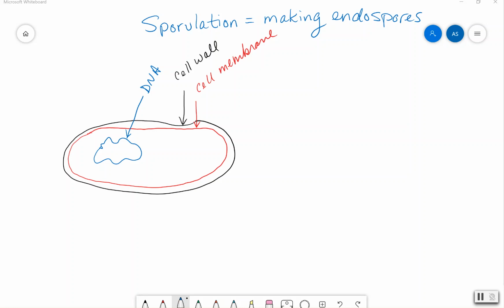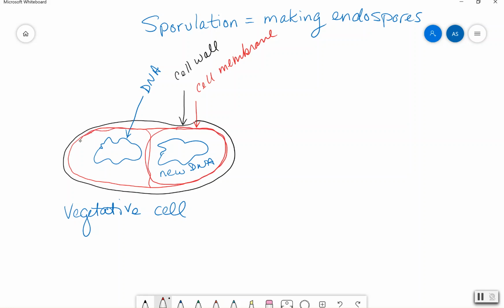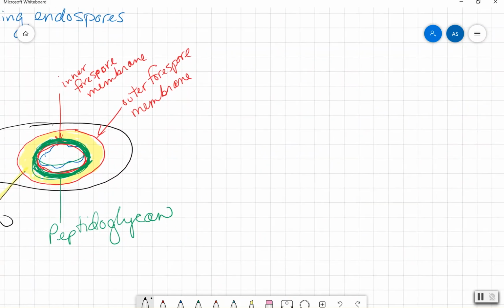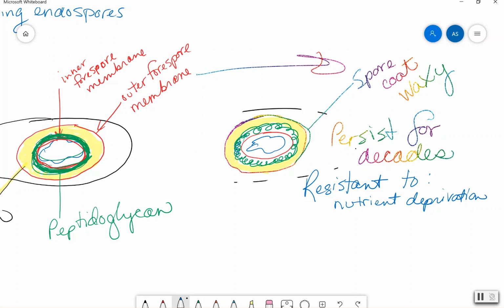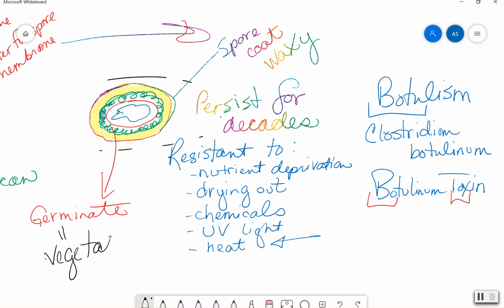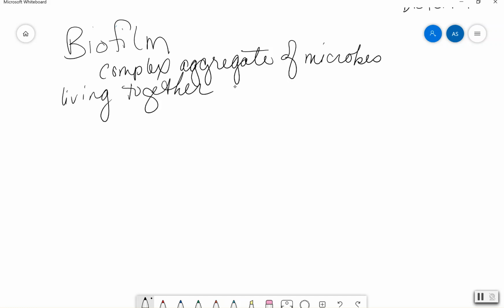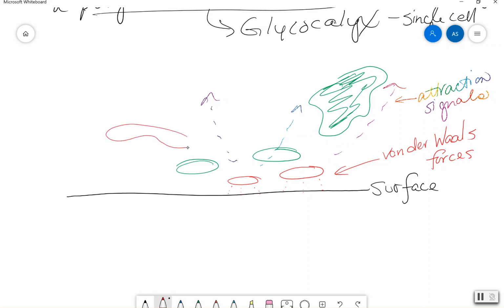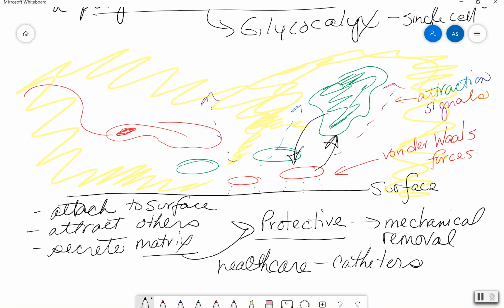Endospores and Biofilms